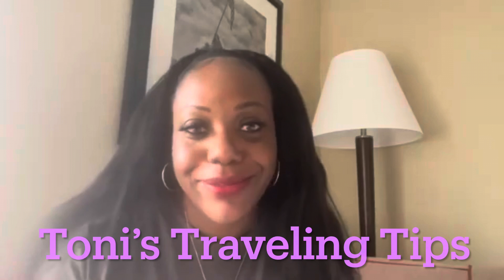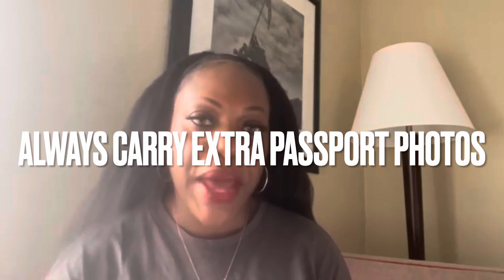Always Carry Extra Passport Photos | TTT 19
hope you guys enjoyed this weeks video!!

link to Airbnb and Hostels

PREORDER MY 50 TIP TRAVELING GUIDE

link to Airbnb in Ocho Rios

Link in to Airbnb in Montego Bay

RECENT VIDEOS